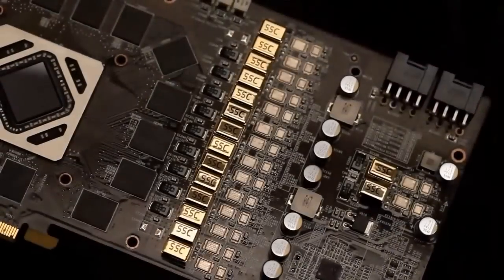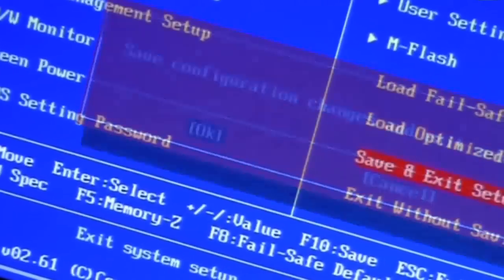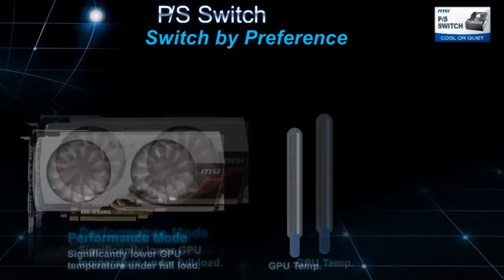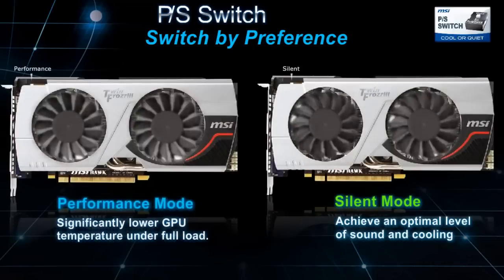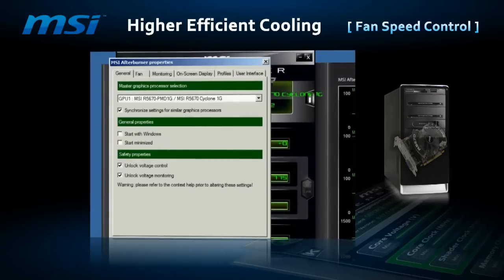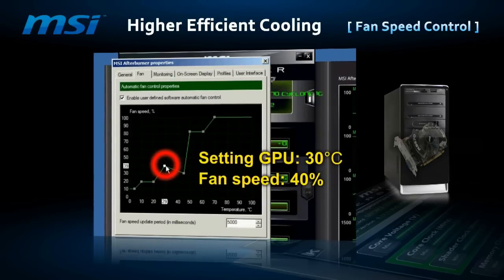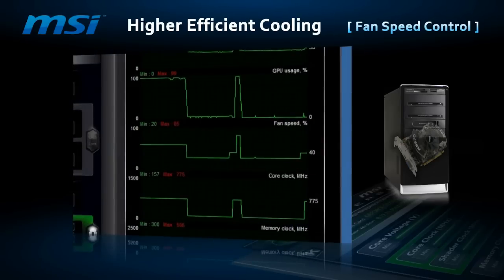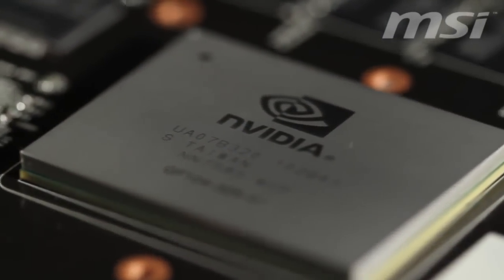Easy Boost with MSI - Сhapter 5 (MSI Afterburner Interactive Tutorial)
In this issue:

- Fan speed control
- How to decrease noise from cooling system